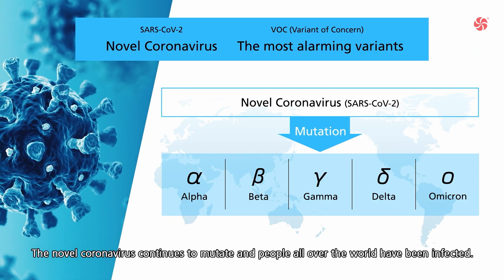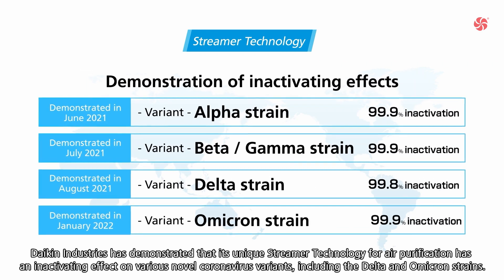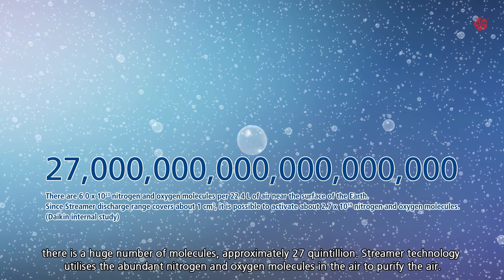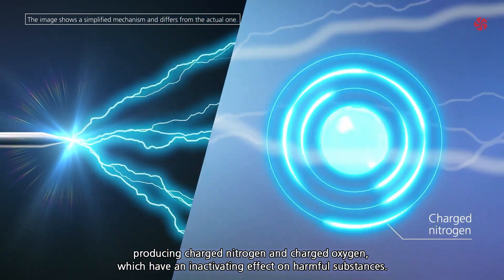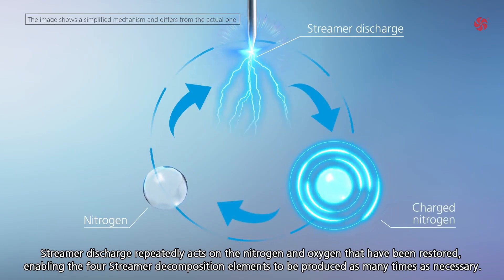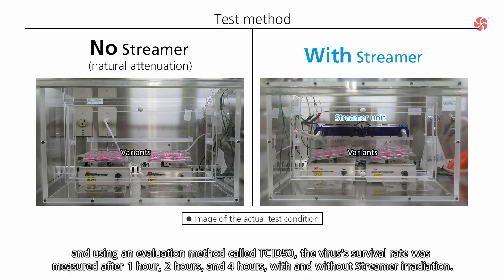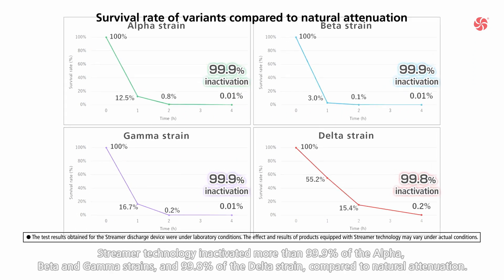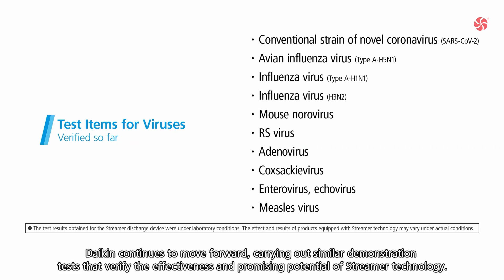Daikin Streamer Technology, FLASH STREAMER for air conditioners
Daikin Authorized Partner
Instarom Instalatii Romania:

Daikin confirms effectiveness of Streamer technology to inactivate viruses including the recent ones. This video explain Daikin Streamer technology.

Flash streamer is available for the following ranges of Daikin air conditioners:
Perfera, FTXM
Stylish, FTXA and
Ururu Sarara, FTXZ.